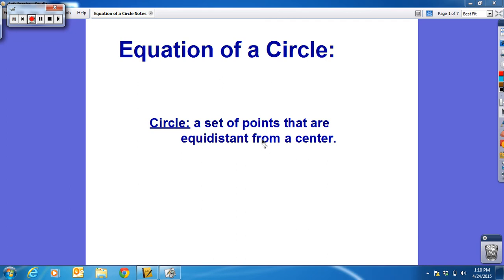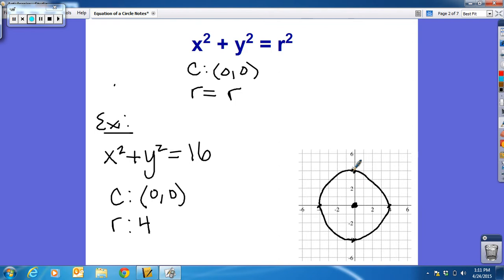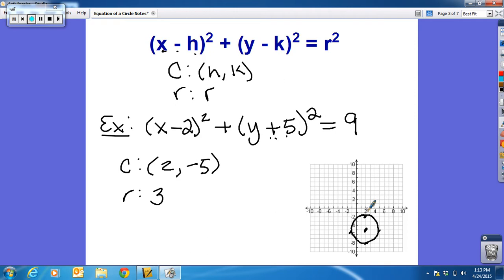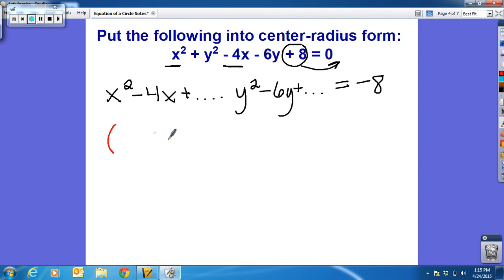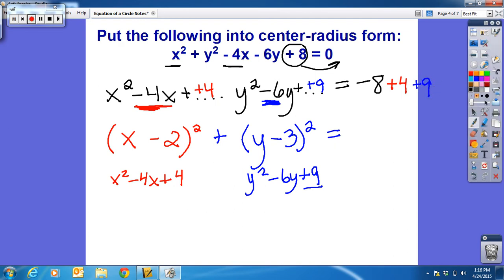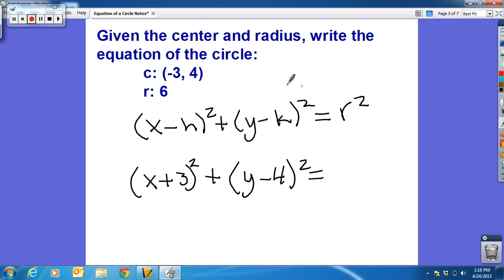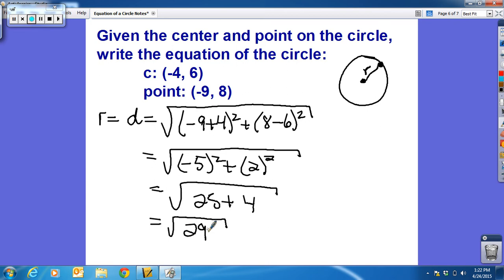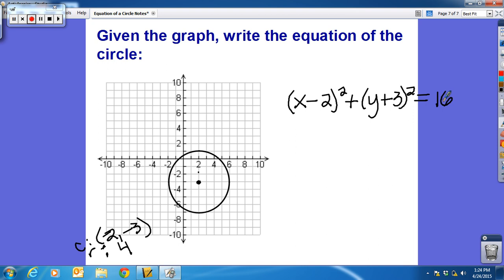Equation of a Circle